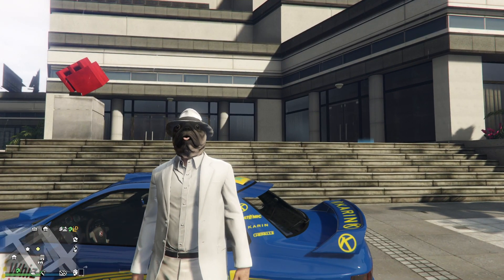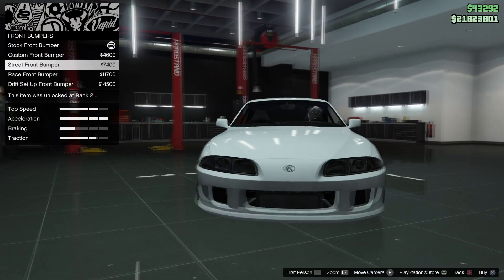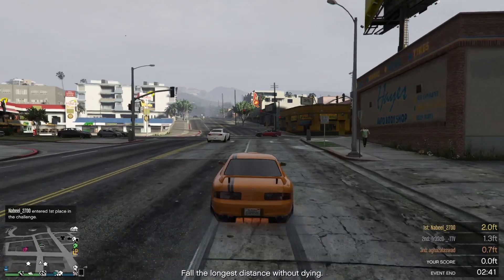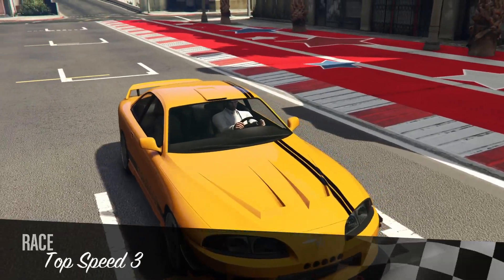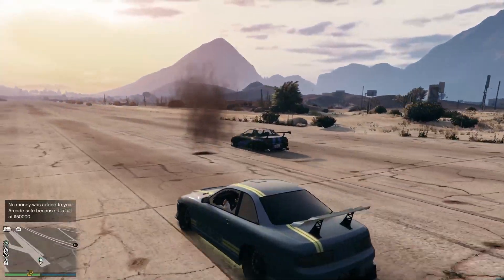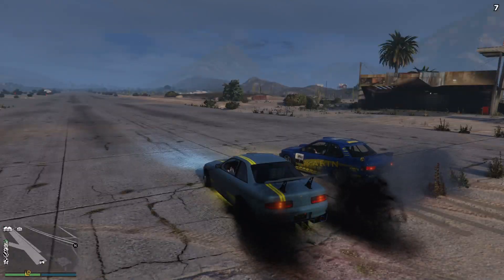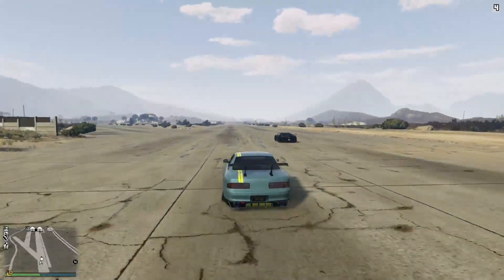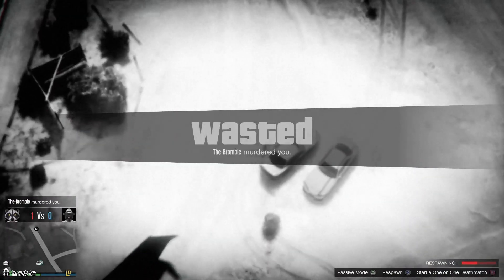Karin Previon - GTA 5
A look at the Karin Previon